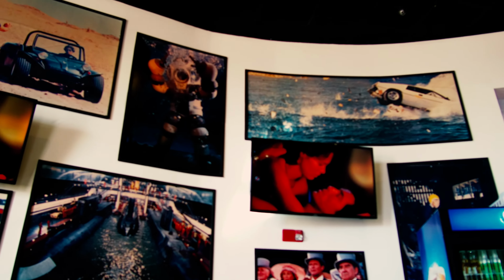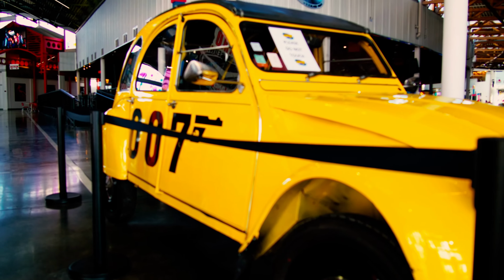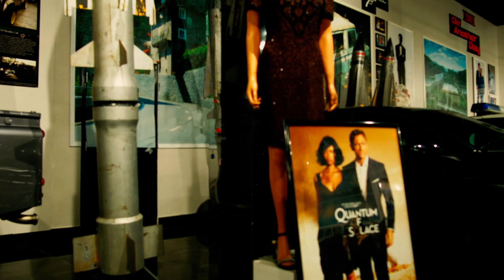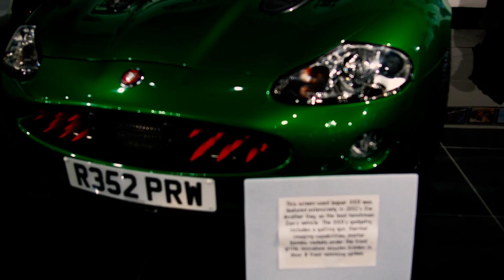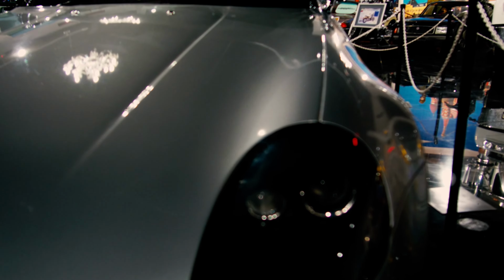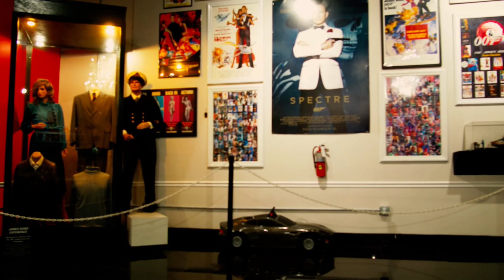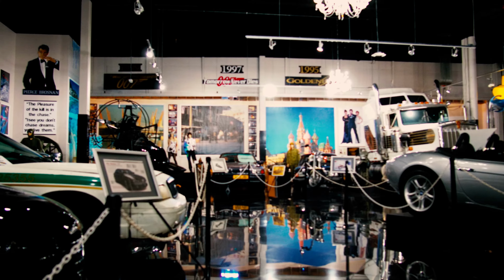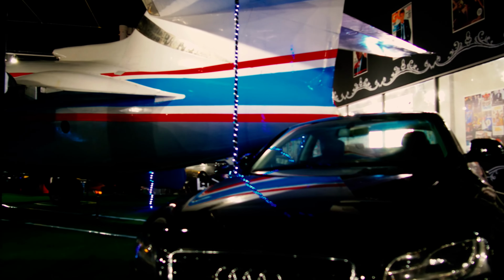James Bond's Greatest Secrets Live in This Orlando Museum (Dezerland Park) - Travel VLOG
The name is Schmuck, Adventure Schmuck.   For this video,  I parachute into the James Bond Musuem at Dezerland.  Florida's Largest Indoor Attraction with The Auto Experience, Bond Museum, Bond Lounge, Hello Park, Jump Start, American Classics. Arcade Orlando, Bowling Orlando, Karting Orlando, The Pinball Palace, A Quick Escape. Axecelsior, Replay Lounge, Bass Pro Shops, Cinemark 20, and RocketFizz.

Chapters:
00:01 "I expect you to die!"
00:15 Opening Titles
01:11 Intro
02:05 Huge fan of James Bond
02:43 Props from every 007 film
03:46 James Bond Lounge / Restaurant
04:45 A little music
06:10 Thanks for watching